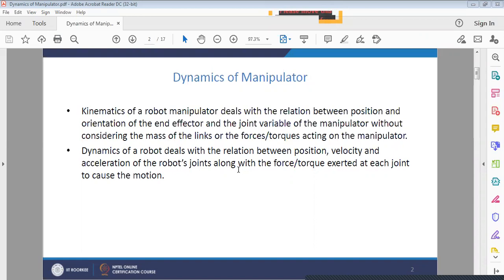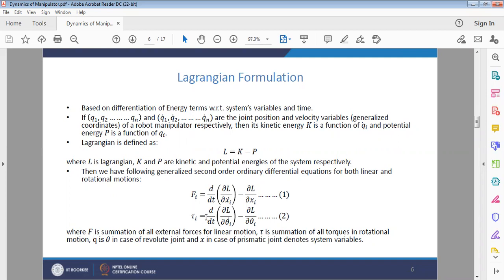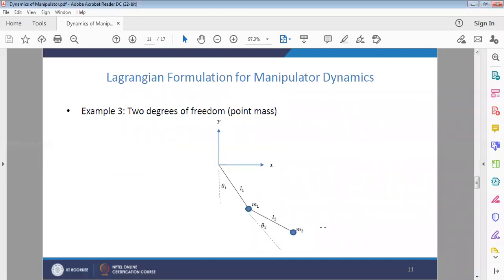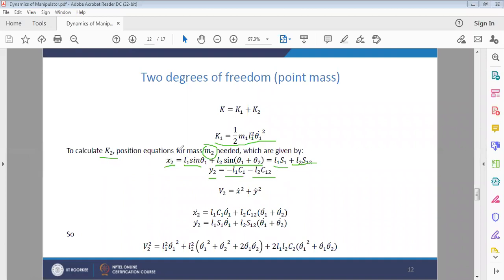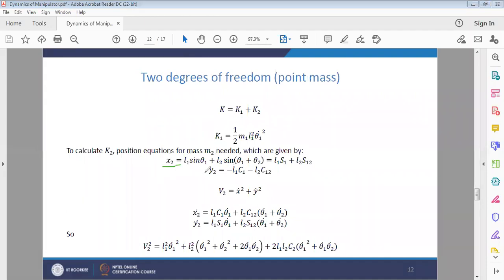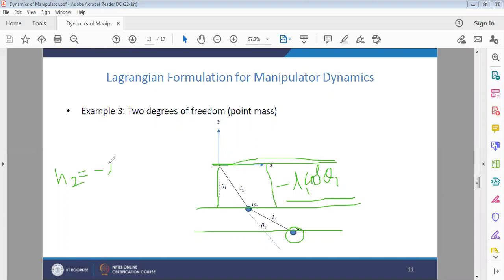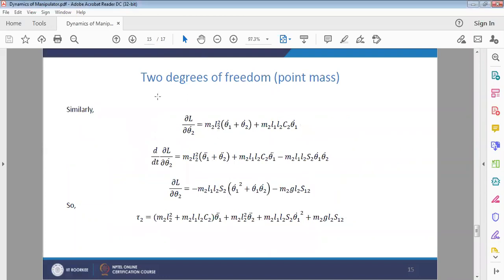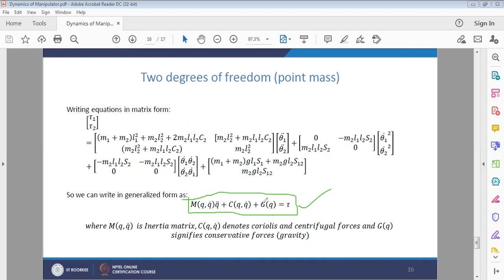Dynamics of Manipulator2